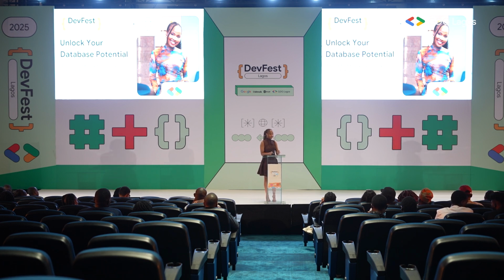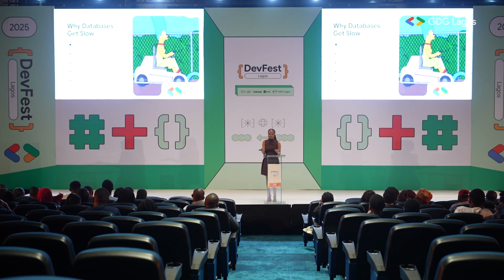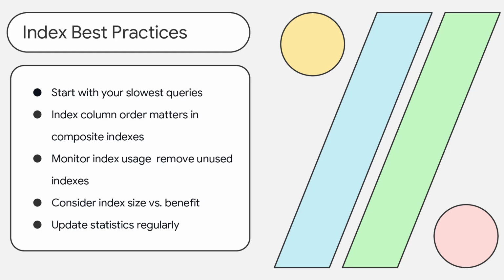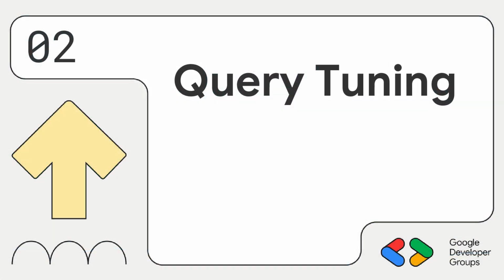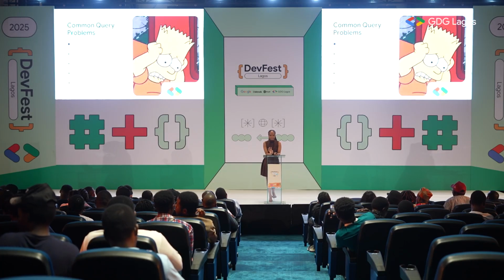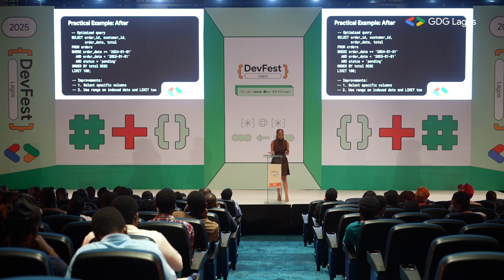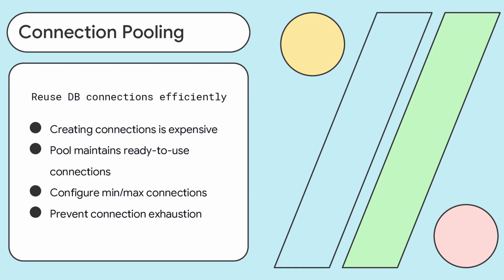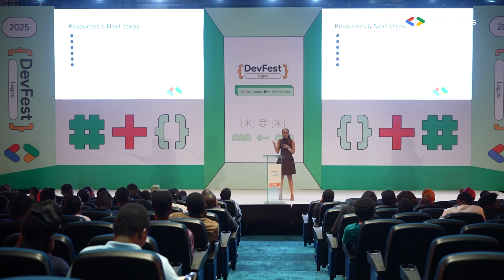DevFest Lagos 2025: Unlock Your Database's Potential by Temitope Akintola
Your database is the heart of your application, but even the strongest hearts can skip a beat under heavy load. In this standout session from DevFest Lagos 2025, Moniepoint software engineer Temitope Akintola delivers a masterclass in optimisation, famously using Simpsons-themed slides to make complex data engineering concepts both engaging and unforgettable.

Temitope breaks down the "silent killers" of application speed, moving beyond basic theory to provide the practical, battle-tested strategies used to scale one of Africa's largest financial platforms.

From the nuances of SQL refactoring to the art of strategic caching, this talk is a roadmap for any developer looking to transform a sluggish legacy system into a high-performance engine.